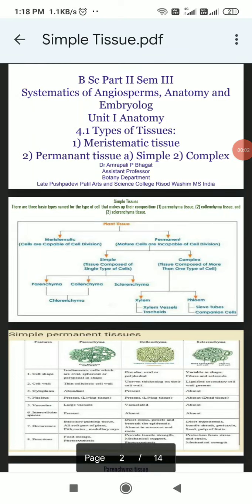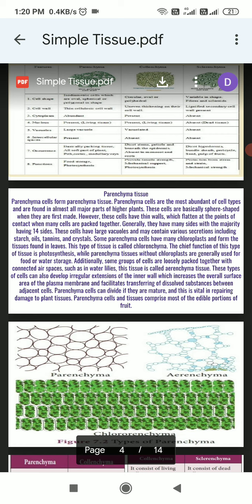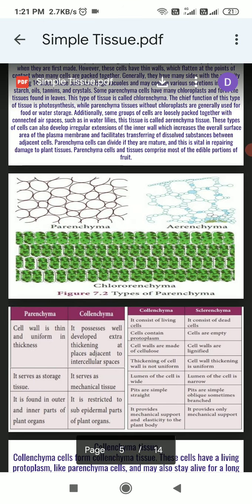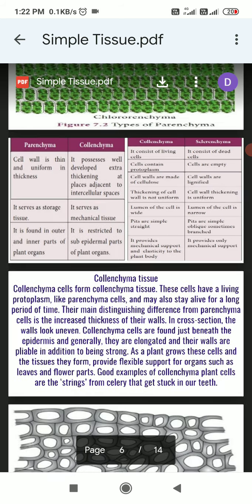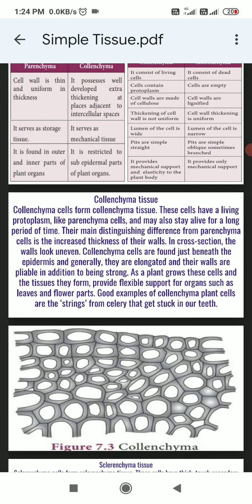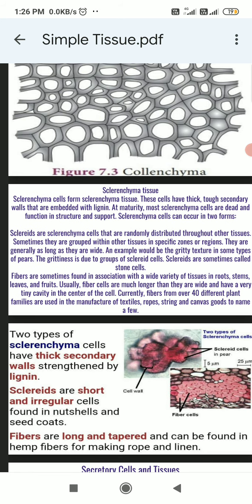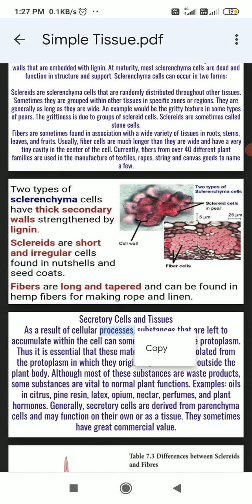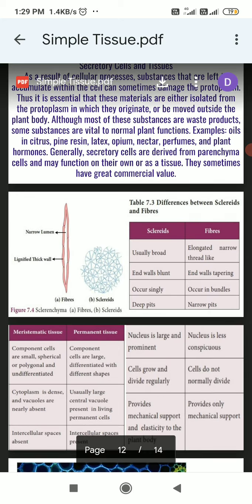Simple Tissues in Plants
There are three basic types named for the type of cell that makes up their composition: (1) parenchyma tissue, (2) collenchyma tissue, and (3) sclerenchyma tissue.